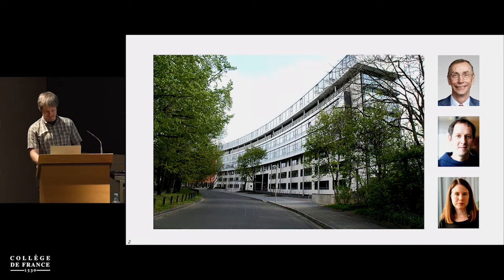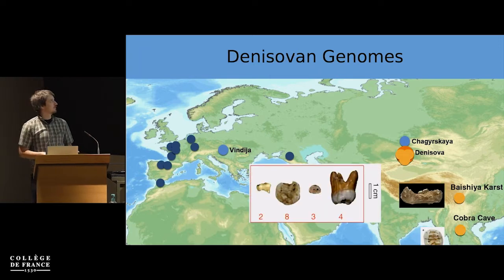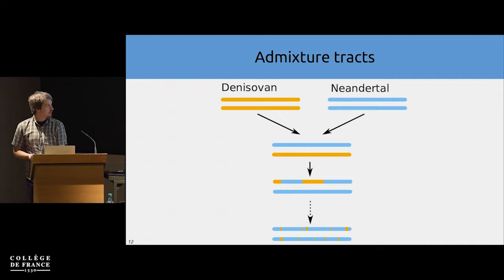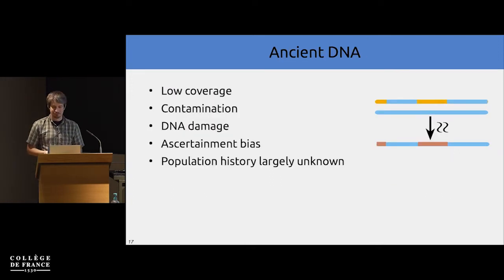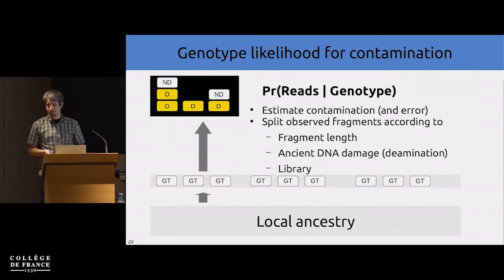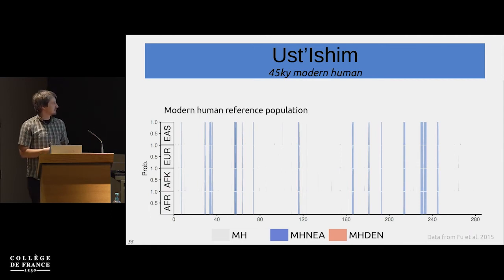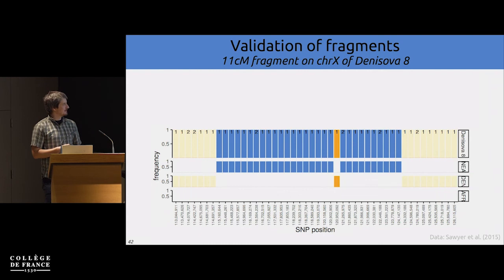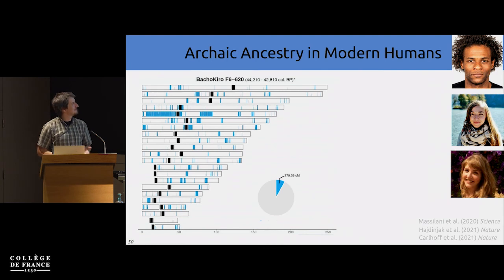Genetic Admixture : Inference and Evolutionary Consequences (16) - Lluis Quintana-Murci (2021-2022)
Colloque 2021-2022 : Genetic Admixture: Inference and Evolutionary Consequences
Conférence du 31 mai 2022 : 100,000 Years of Gene Flow between Denisovans and Neandertals

Intervenant : Benjamin Peter, Max Planck Institute for Evolutionary Anthropology, Leipzig, Germany

Session 4 : Ancient DNA methods and archaic admixture (Chair : Etienne Patin)

Chaire Génomique humaine et évolution
Professeur : Lluis Quintana-Murci